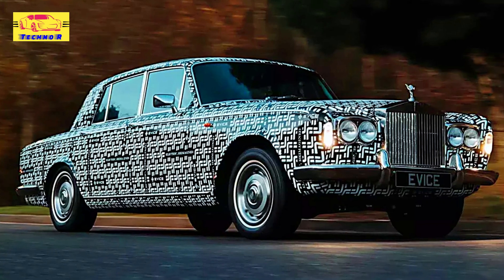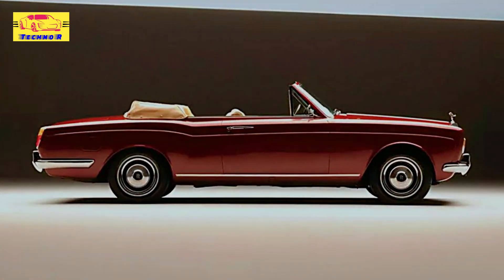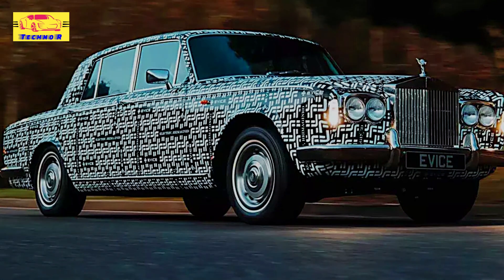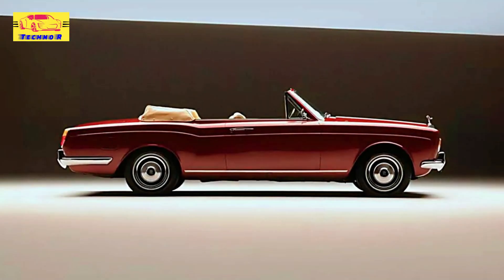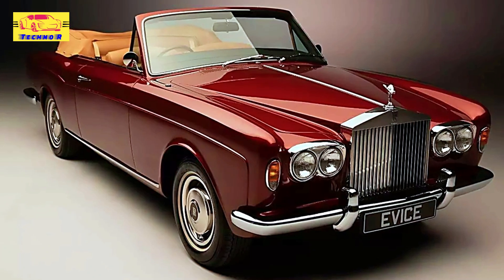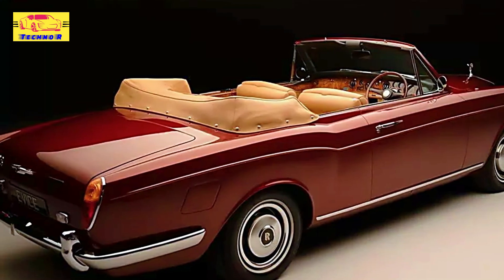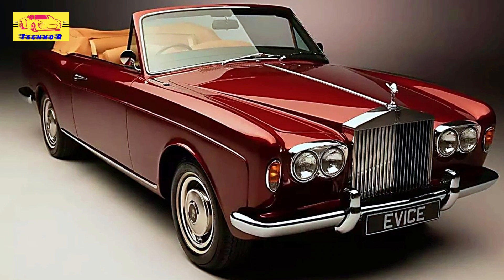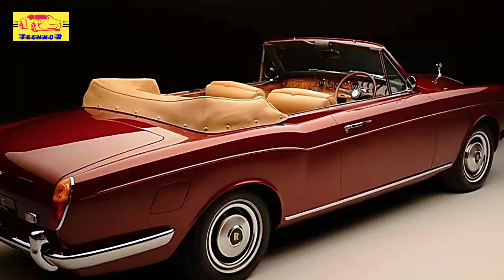Evice’s Electric Rolls-Royce Restomod: Classic Luxury Meets Modern EV Innovation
In the world of automotive restomods, few transformations capture the essence of luxury and innovation like the electric conversion of a classic Rolls-Royce. While electric restomods have largely been associated with sports cars, British company Evice has turned heads with a bold and elegant project: converting the iconic Rolls-Royce Silver Shadow into a fully electrified masterpiece. This conversion combines the timeless allure of a vintage Rolls-Royce with cutting-edge electric technology, creating a luxury car that stays true to its roots while embracing the future of sustainable driving.

Unlike many electric conversions that focus heavily on performance and speed, Evice’s approach centers on maintaining the Silver Shadow's original charm. Their first prototype, dubbed XP1, exemplifies this balance of modern power and classic luxury. Evice’s goal is to upgrade the vehicle’s powertrain and features without compromising the refined experience Rolls-Royce is known for.

The XP1 is powered by a 77 kWh battery pack that drives two electric motors, producing a combined 400 horsepower. This setup ensures the XP1 offers over 200 miles of range on a single charge, providing the perfect balance between performance and efficiency. The focus here is not on raw acceleration but on delivering a smooth, serene driving experience, true to the essence of Rolls-Royce luxury.

In addition to the electric powertrain, Evice has upgraded the chassis with an active suspension system, allowing for an even more comfortable and controlled ride. The car also features upgraded brakes for precise handling, bringing the classic Silver Shadow in line with modern luxury vehicles' handling and safety standards.

Inside, the XP1 receives thoughtful modern updates while preserving the opulent feel of the original Silver Shadow. The cabin includes features like heated and ventilated seats, electrically adjustable seating, and modern air conditioning, ensuring that passengers experience maximum comfort. An updated audio system, wireless Apple CarPlay, and a reversing camera bring the car into the 21st century, making it as convenient to drive as any contemporary luxury vehicle. Yet, the signature Rolls-Royce elements—soft leather upholstery, polished wood trim, and an overall luxurious ambiance—remain intact, maintaining the brand’s timeless appeal.

Evice’s philosophy in the restoration process is clear: to modernize these classic cars for today’s drivers without losing the elegance that defines Rolls-Royce. According to Evice CEO Matthew Pearson, the company’s mission is to create vehicles that feel like they could have been designed by Rolls-Royce 60 years ago—had the technology existed. Every aspect of the car is carefully remastered, from the powertrain and chassis to the interior and onboard technology.

Looking ahead, Evice is already preparing to expand the lineup. The first customer deliveries of the XP1 are set for the spring of 2026, and future models will include the Rolls-Royce Corniche, continuing the electric transformation of classic luxury vehicles.

With the XP1, Evice has proven that electric restomods don’t have to sacrifice luxury for technology. Instead, they offer a harmonious blend of both, creating a sustainable and refined way to experience the Rolls-Royce legacy in the modern, electric age. This project presents a new way for enthusiasts and purists to enjoy the luxury of classic cars with the benefits of contemporary electric performance.

Electric Rolls-Royce Restomod: Evice Turns Classic Luxury Into a Modern EV Masterpiece